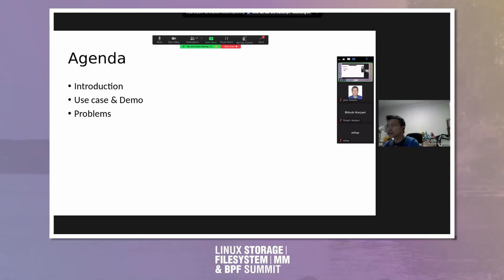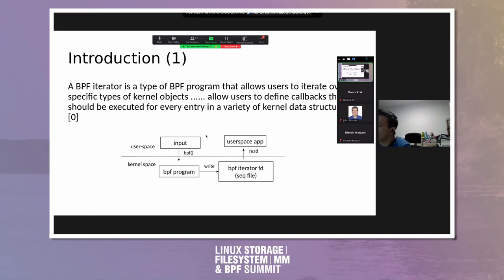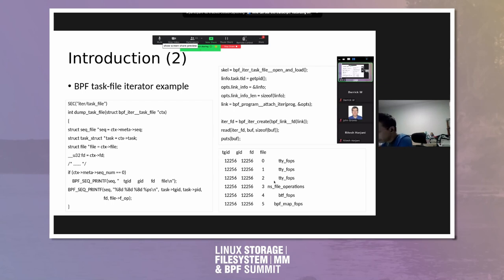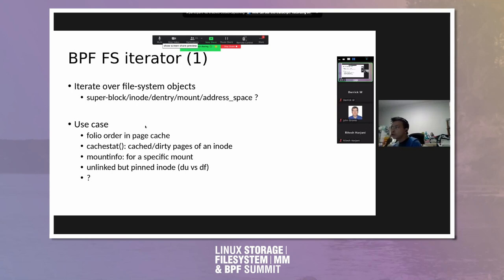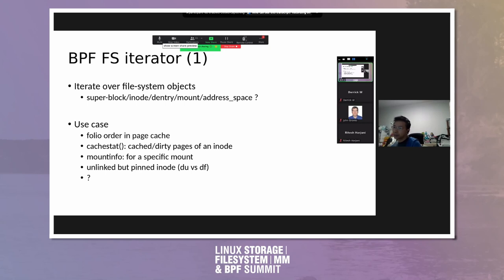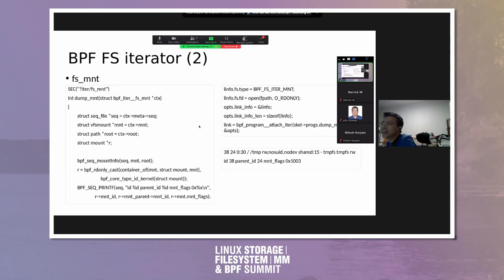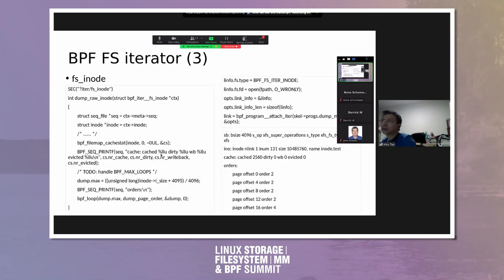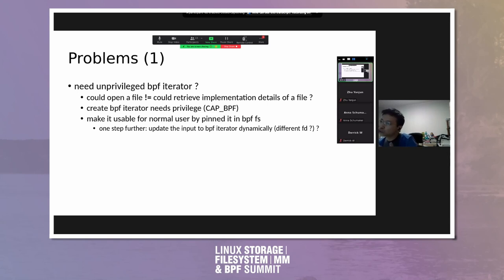BPF iterator for file-system - Hou Tao